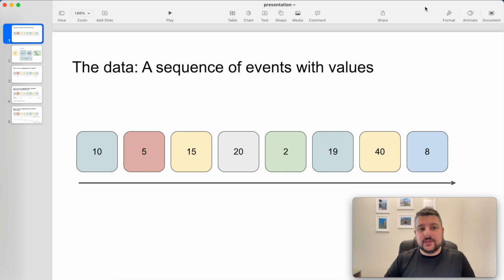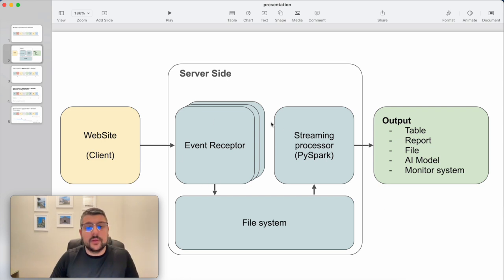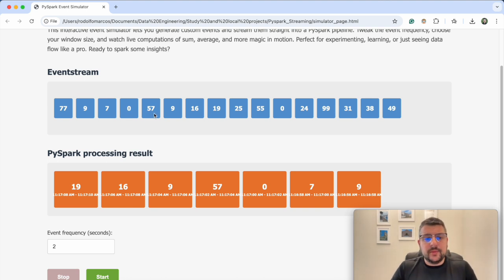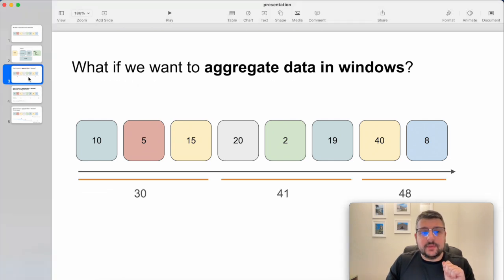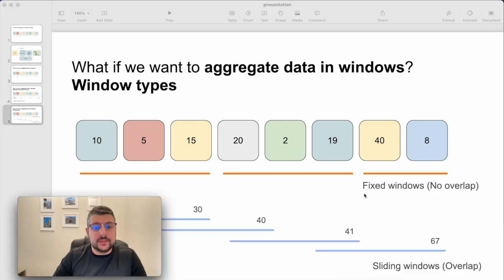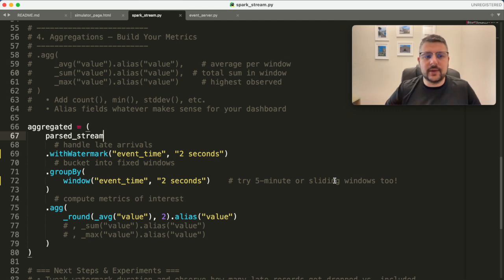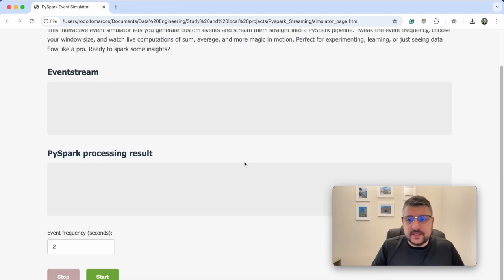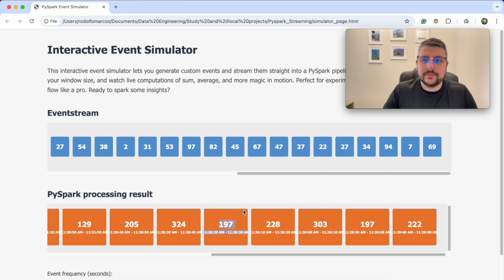Your Ultimate Guide to Learn Spark Streaming in Minutes!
This hands-on tutorial is here to help. I'll walk you through an event simulator that makes it easy to understand key concepts like windowing, aggregate functions, and even how to handle late-arriving data. There's nothing better than learning by doing - and this time, you'll actually see Spark in action.